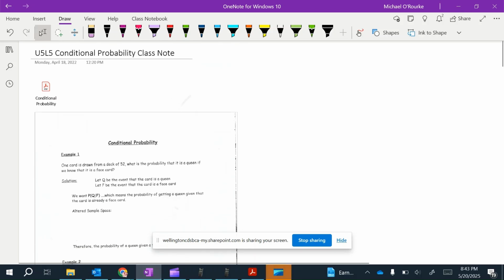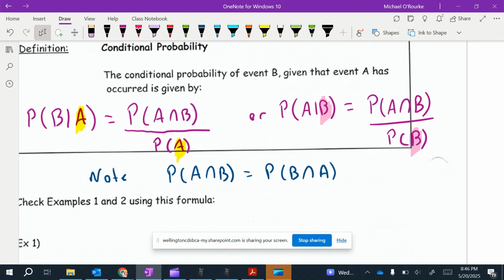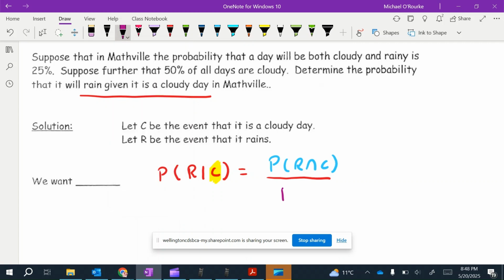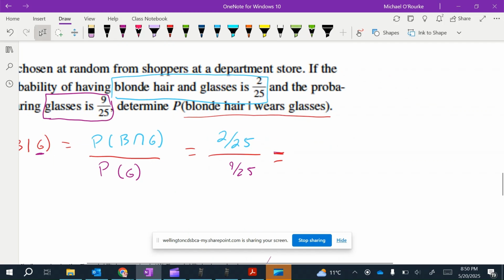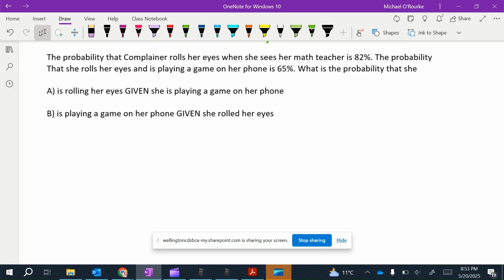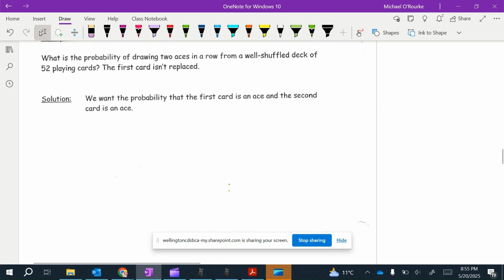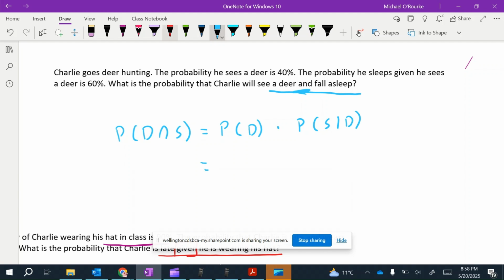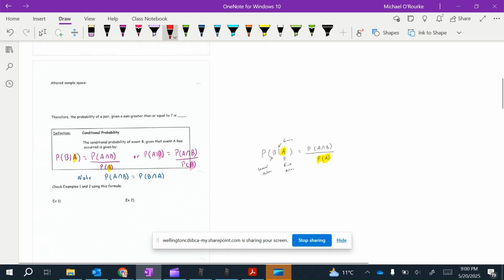Probability Given Formula